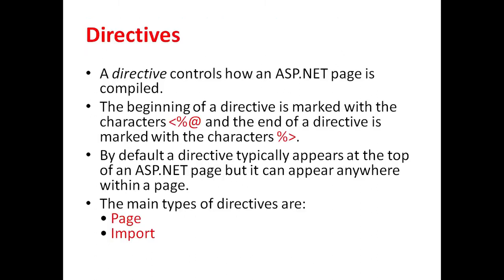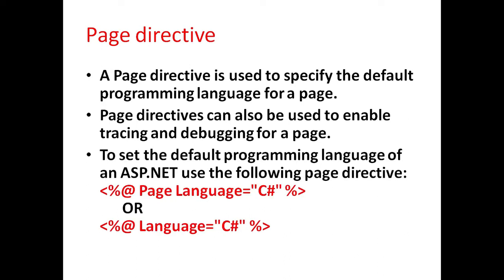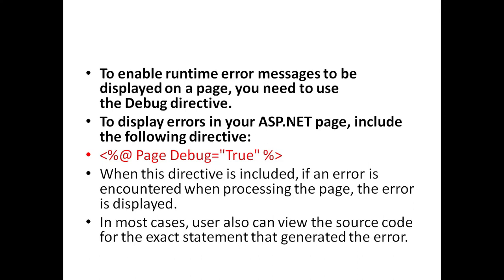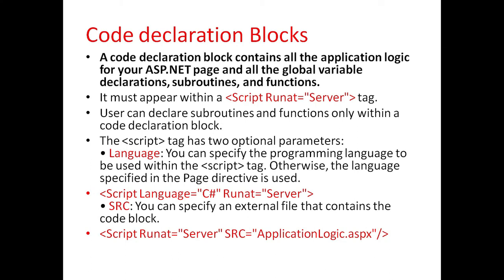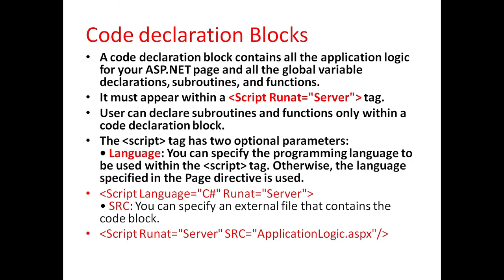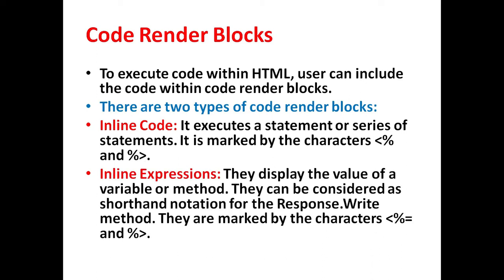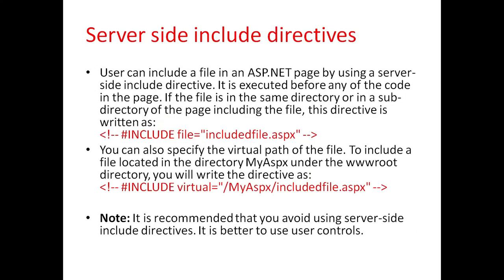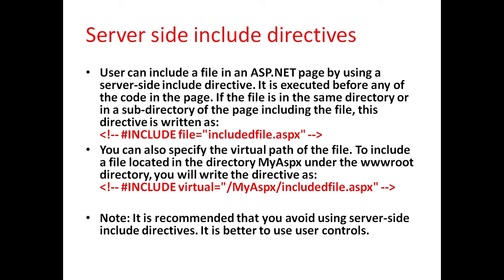ASP Net Web Page Structure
ASP.Net Web PageStructure